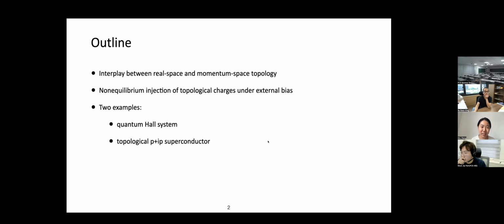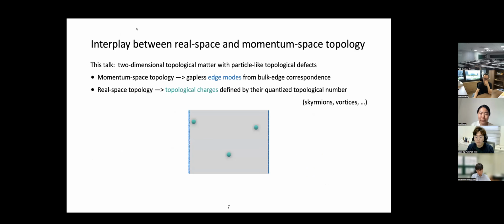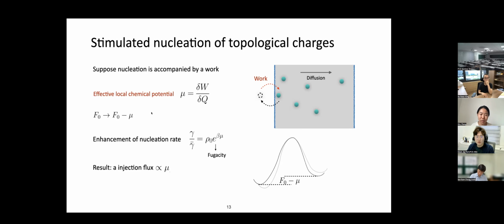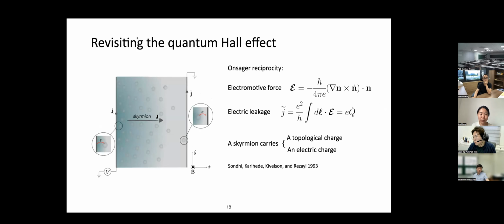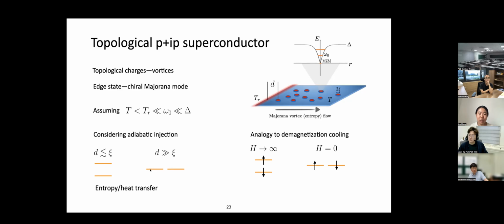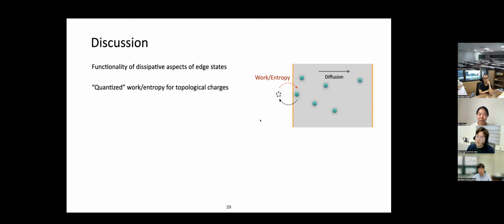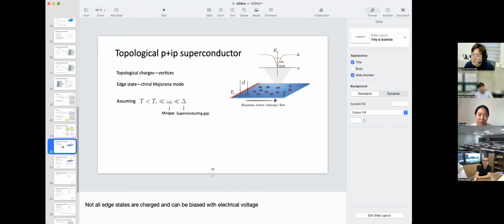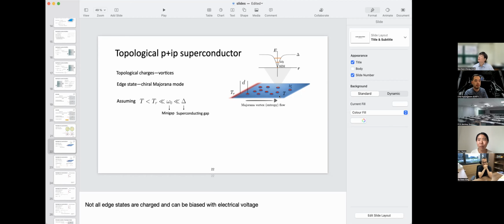Shu Zhang: Biasing topological charge injectionin topological matter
Title: Biasing topological charge injectionin topological matter

Abstract: We explore the interplay between topologies in the momentum and real spaces to formulate a thermodynamic description of nonequilibrium injection of topological charges under external bias. We show that the edge modes engendered by the momentum-space topology can play a functional role of connecting the external reservoirs to the bulk transport of topological charges in the real space. We illustrate our general results with two examples: the spin-torque injection of skyrmions in an electrically biased integer quantum Hall system, and the vortex injection in a topological p + i p superconductor coupled to heat reservoirs. Based on the universal fractional entropy of the Majorana zero modes bound to the vortices, their controllable injection proposed in this work could provide a route for creating and manipulating Majorana fermions.